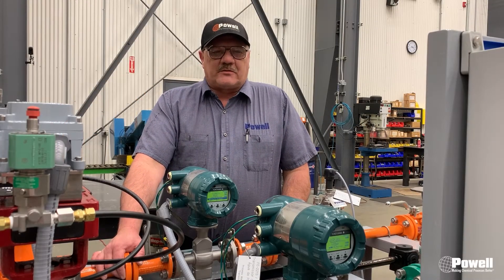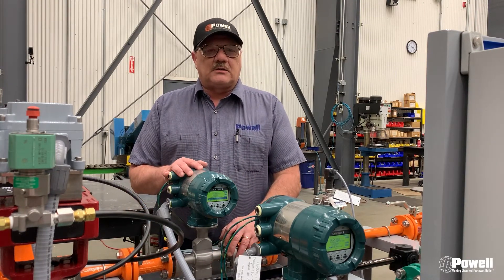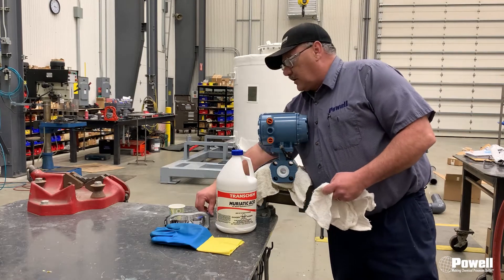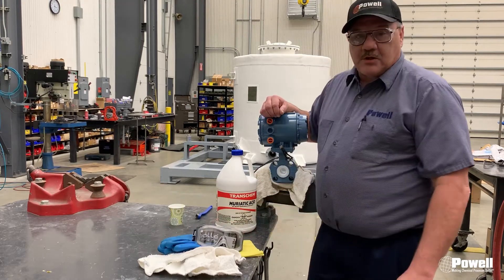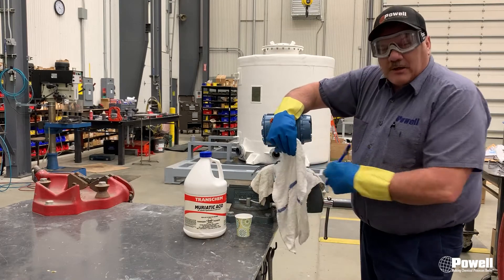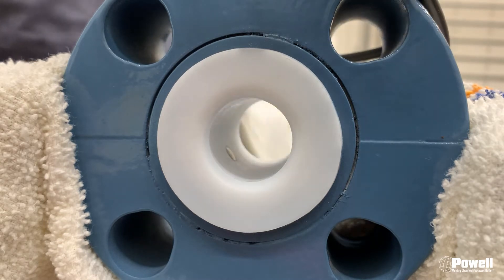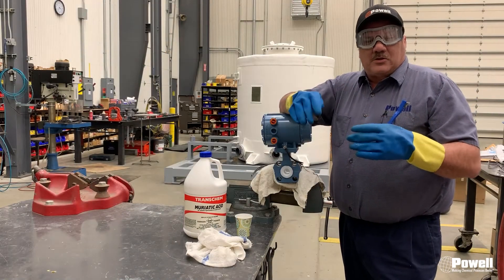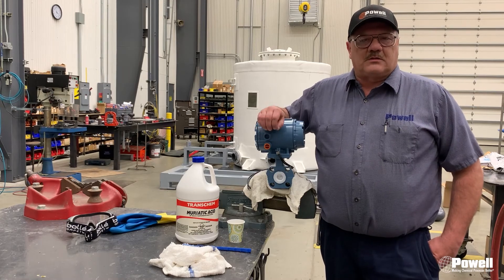Powell Maintenance Tip: Cleaning Electrodes inside Mag Flow Meter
Join Scott Leffingwell as he informs you how to clean the electrodes inside a mag flow meter.